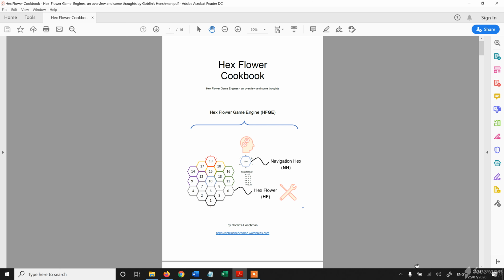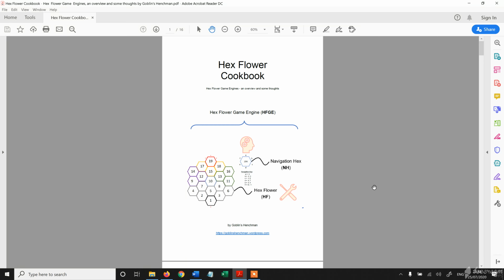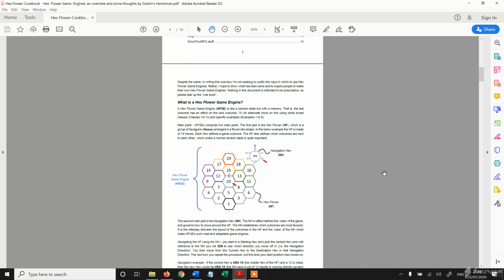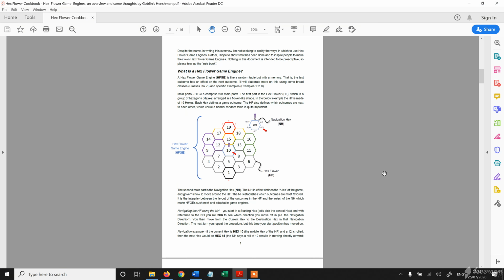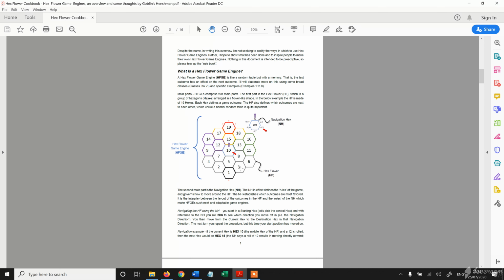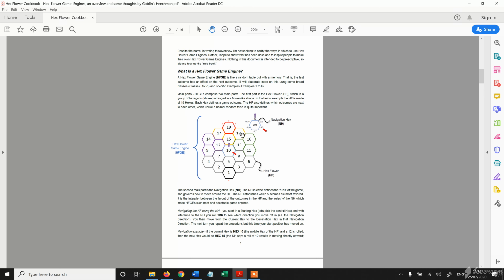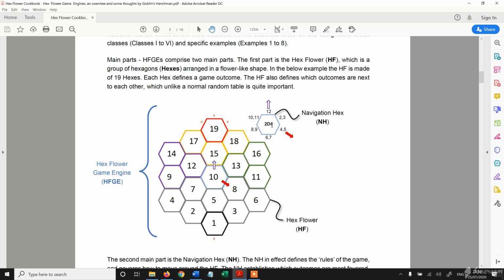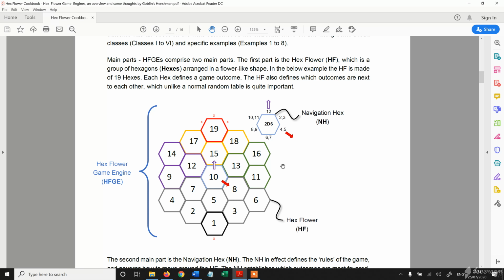Hex Flower Cookbook - Part 1 / 12